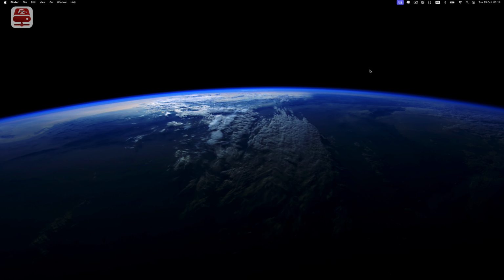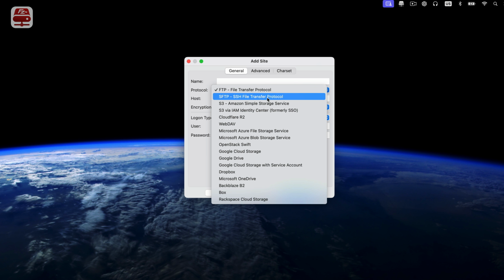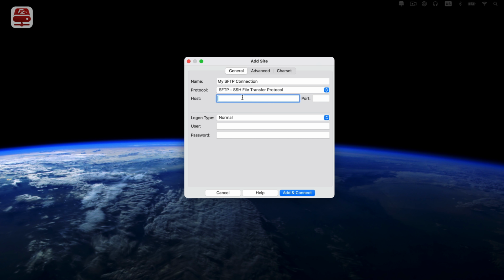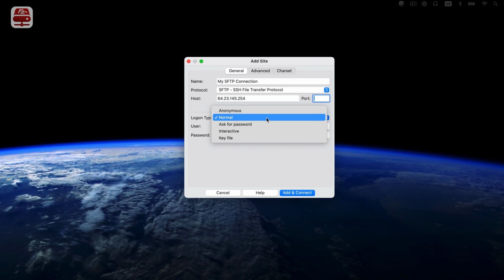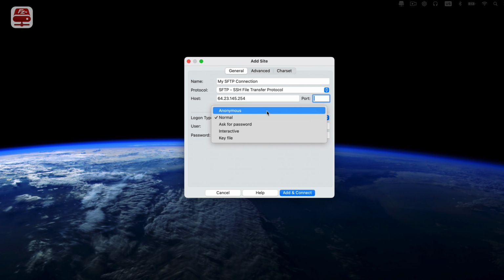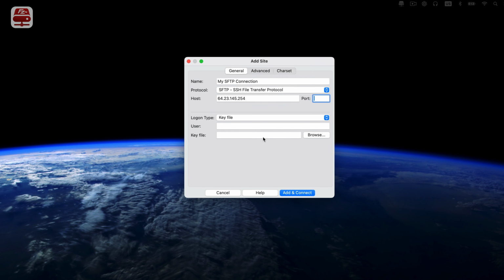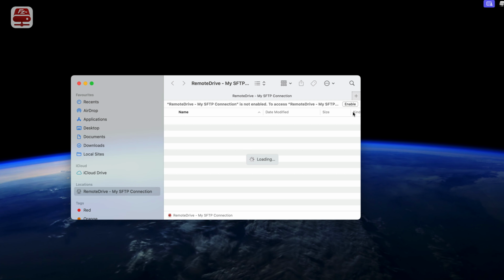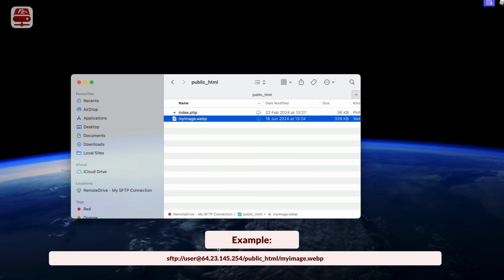Setting up SFTP Connections with RemoteDrive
This short video will show you how to set up SFTP connections with RemoteDrive.

Learn more about what FileZilla Pro RemoteDrive offers you:

What is RemoteDrive?

How to Connect to Amazon AWS S3 via IAM Identity Center

How to connect to Microsoft Azure File Storage Service

How to connect to Microsoft Azure Blob Storage Service